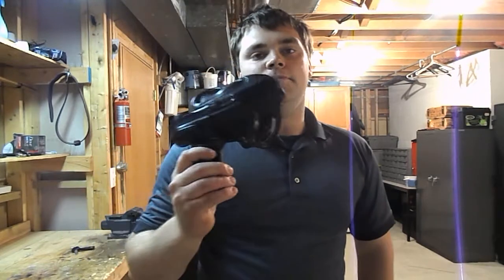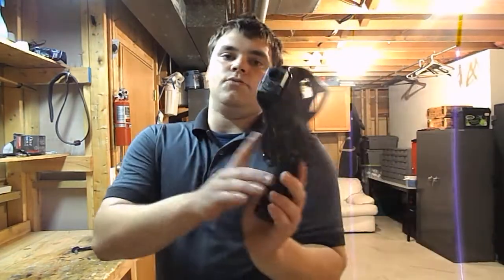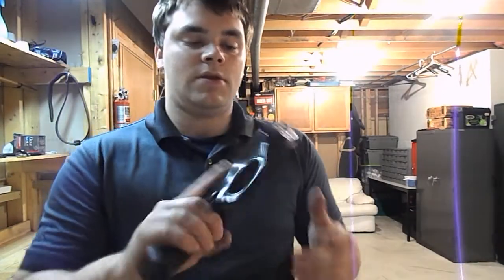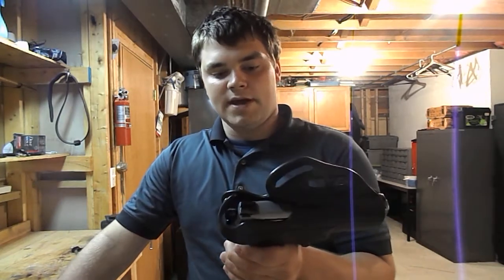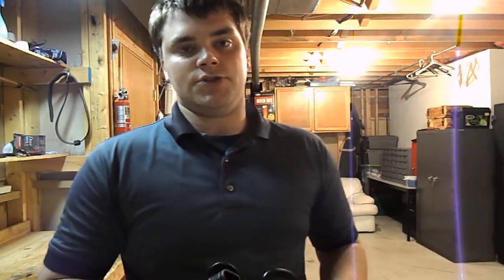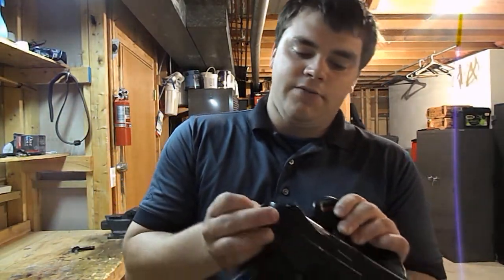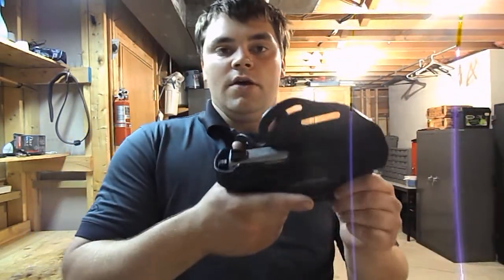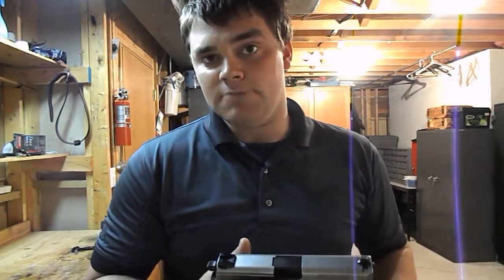FNX 45 holster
a review of the de santis FNX 9-FNX 40 holster that also fits the FNX 45